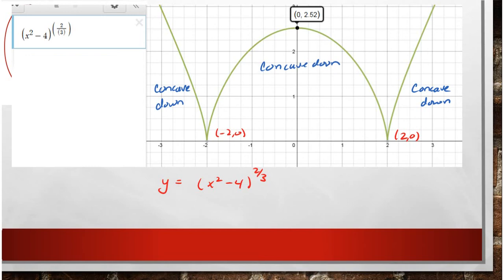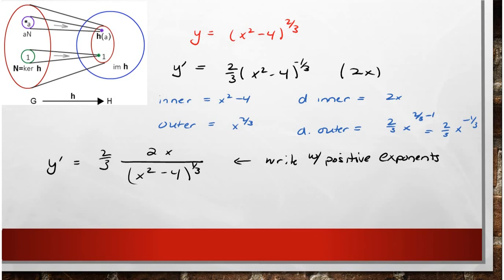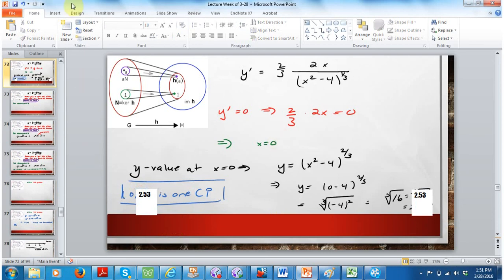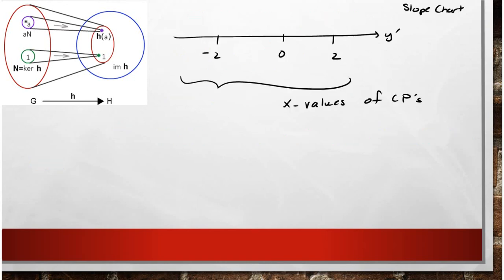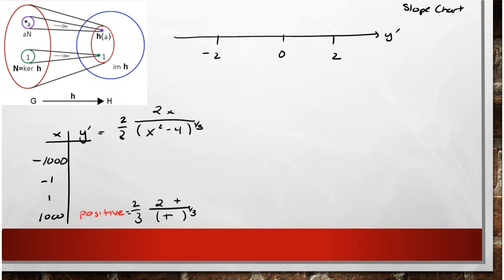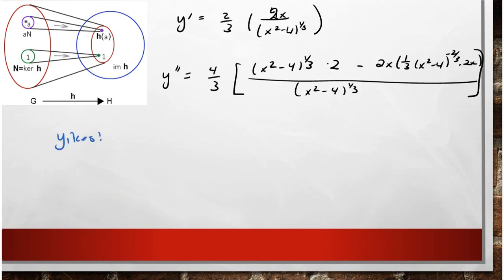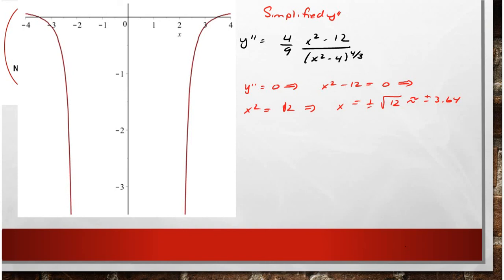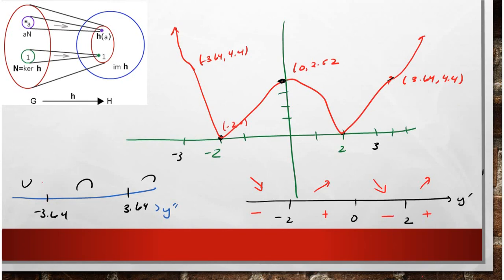Graphing using derivatives Another Example with less drawn out steps 3 28 2016 Version 2